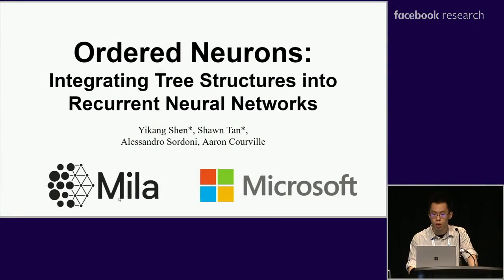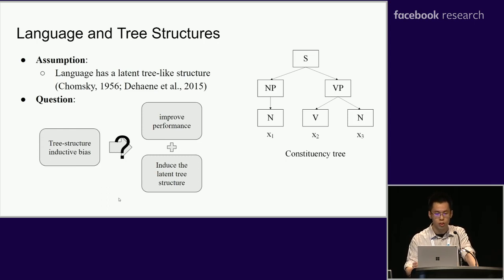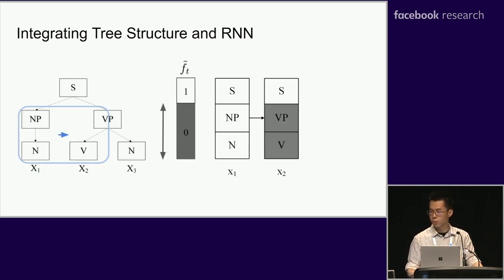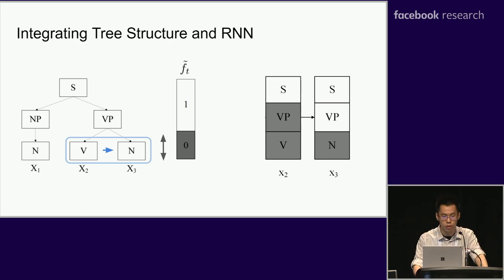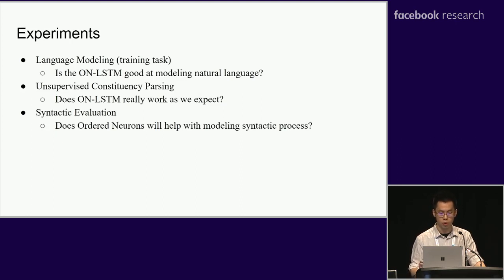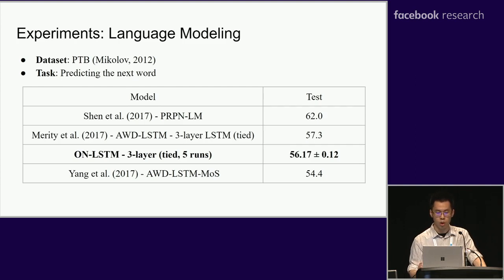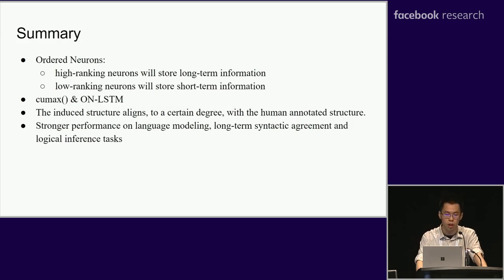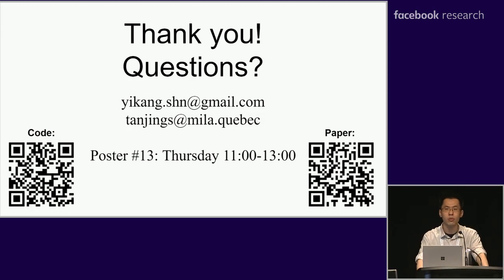Yikang Shen: Ordered Neurons: Integrating Tree Structures into Recurrent Neural Networks (ICLR2019)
Speaker: Yikang Shen

Paper: Ordered Neurons: Integrating Tree Structures into Recurrent Neural Networks

Authors: Yikang Shen, Shawn Tan, Alessandro Sordoni, Aaron Courville

In general, natural language is governed by a tree structure: smaller units (e.g., phrases) are nested within larger units (e.g., clauses). This is a strict hierarchy: when a larger constituent ends, all of the smaller constituents that are nested within it must also be closed. While the standard LSTM allows different neurons to track information at different time scales, the architecture does not impose a strict hierarchy. This paper proposes to add such a constraint to the system by ordering the neurons; a vector of "master" input and forget gates ensure that when a given unit is updated, all of the units that follow it in the ordering are also updated. To this end, we propose a new RNN unit: ON-LSTM, which achieves good performance on four different tasks: language modeling, unsupervised parsing, targeted syntactic evaluation, and logical inference.

Presented at ICLR 2019